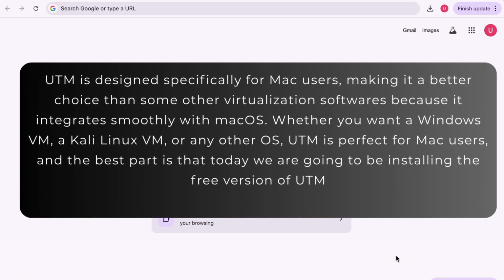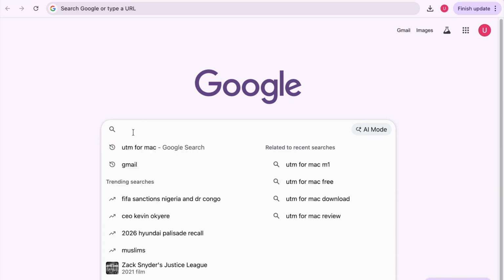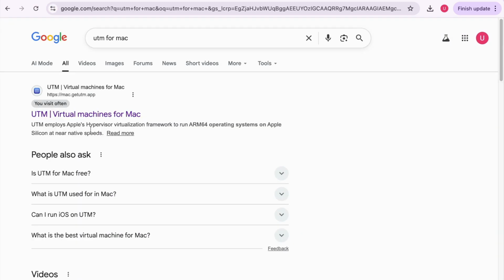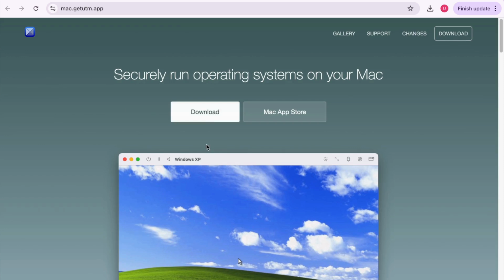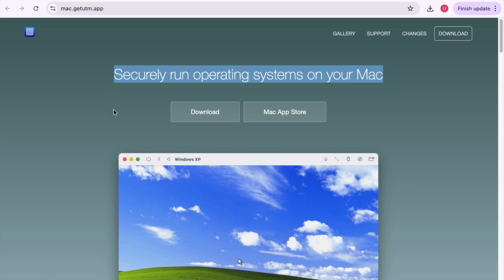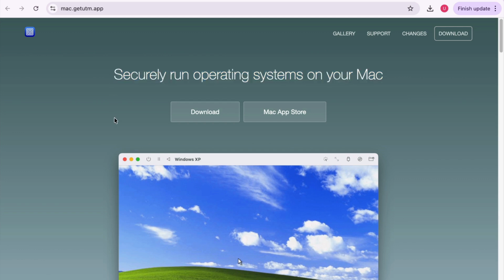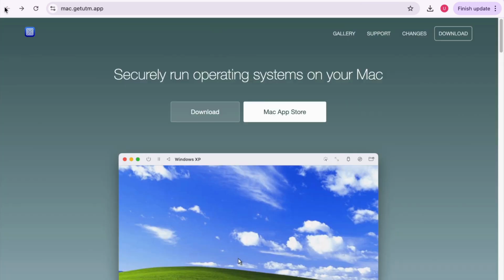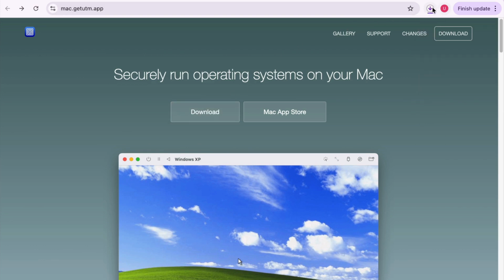Free UTM On Mac (no money needed)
In this tutorial, you’ll learn:
• How to download and install UTM on macOS
This method works perfectly for students, developers, and anyone interested in cybersecurity labs or testing different operating systems.